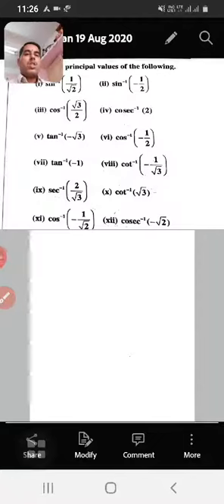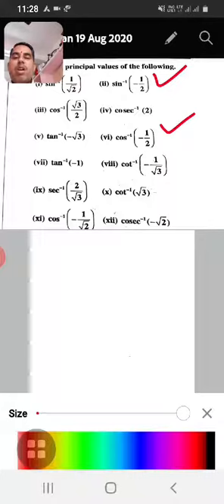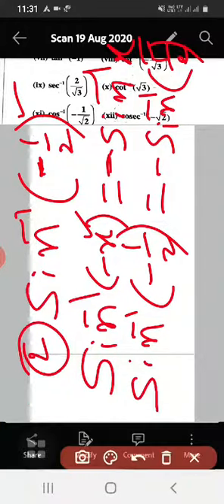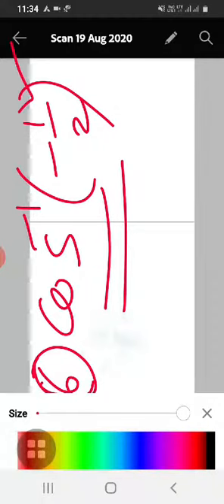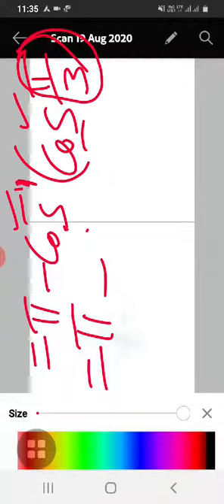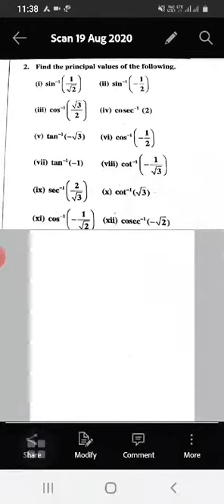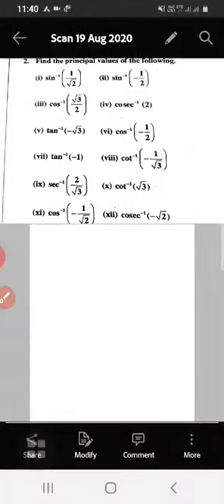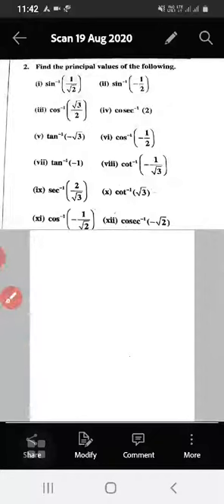INVERSE TRIGONOMETRIC FUNCTIONS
Finding the principal values of the given inverse trigonometric functions-part-1